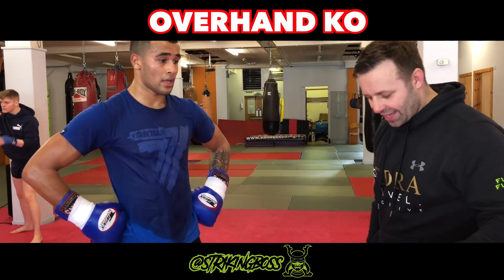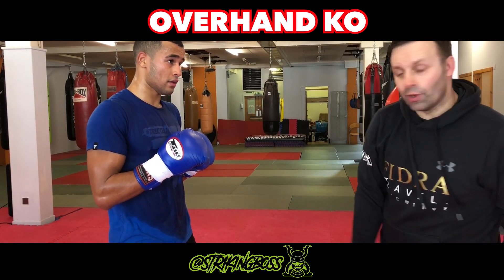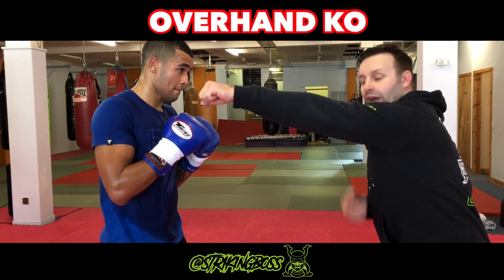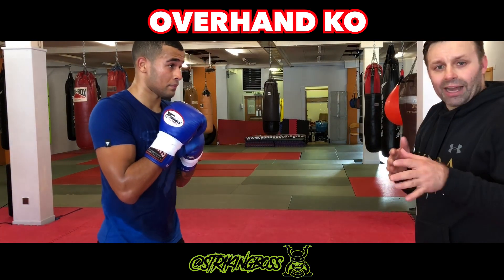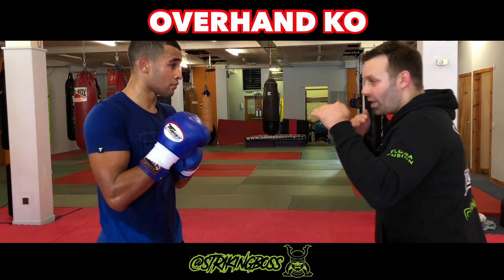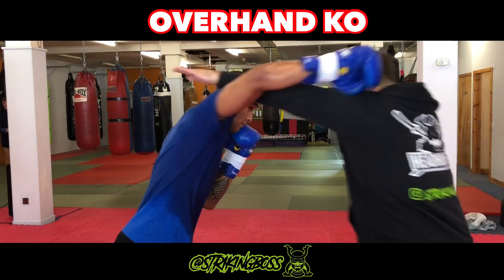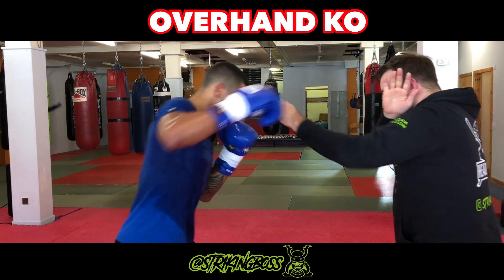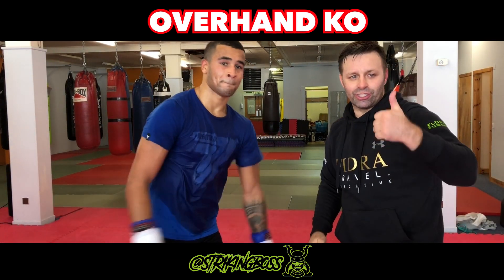Ultimate Overhand Counter Punch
How to counter the jab with a powerful knockout overhand punch. This is a very dangerous punch that doesn't require you to do a large loop as seen in the traditional overhand punch but all your power will still connect with the target. Enjoy